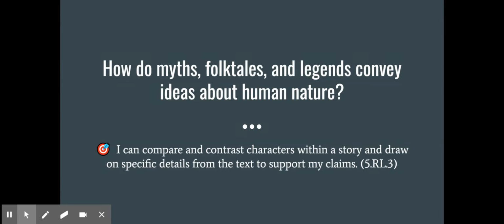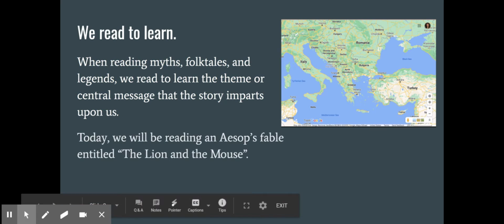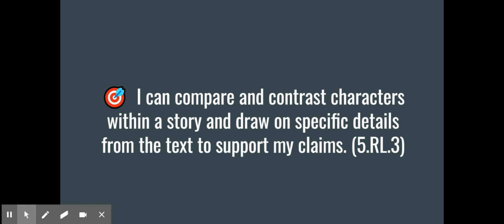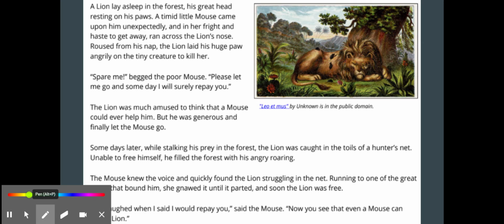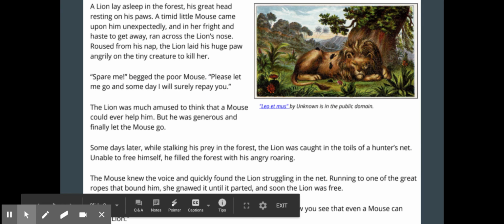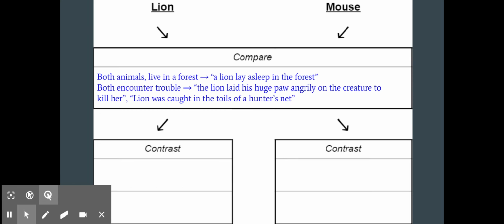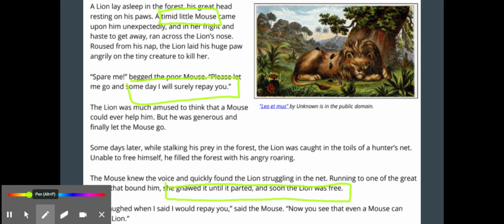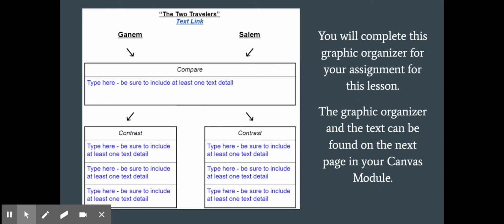5.2.3 Instructional Video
🎯  I can compare and contrast characters within a story and draw on specific details from the text to support my claims.

How do myths, folktales, and legends convey ideas about human nature?

Created for Ignite! Online Academy of Durham Public Schools
5th Grade ELA Advanced Course Extension Unit 2, Lesson 3